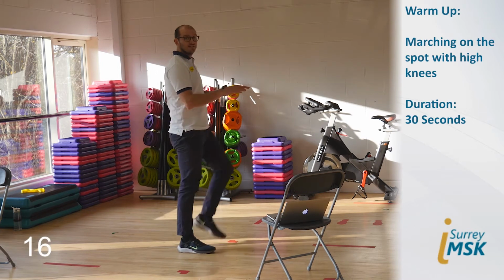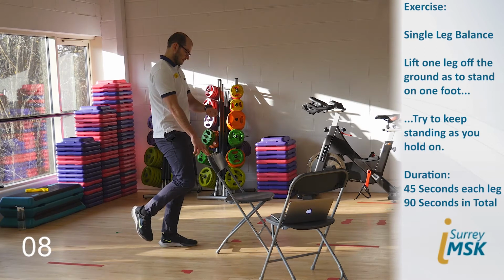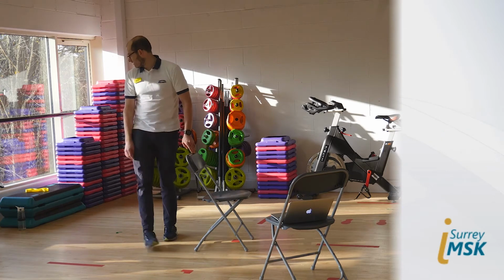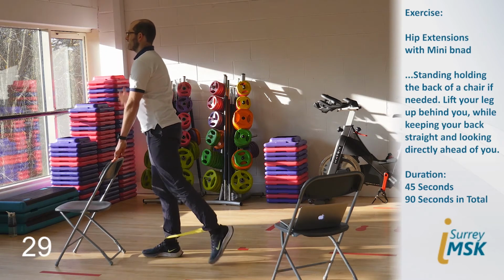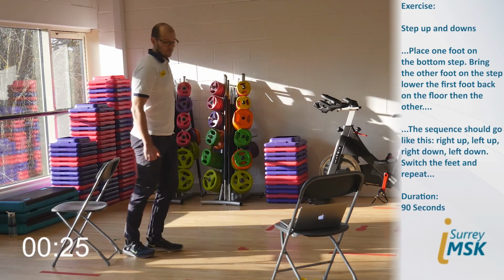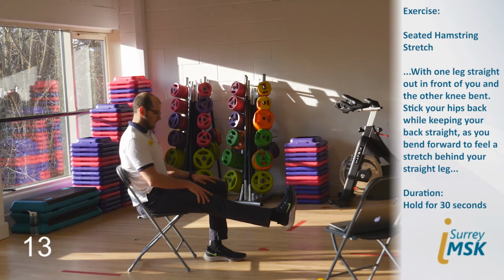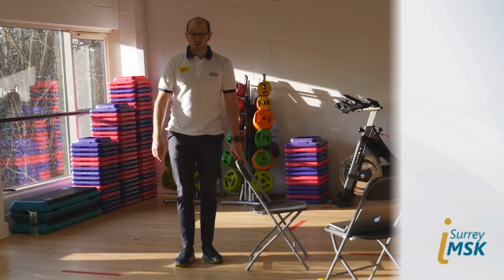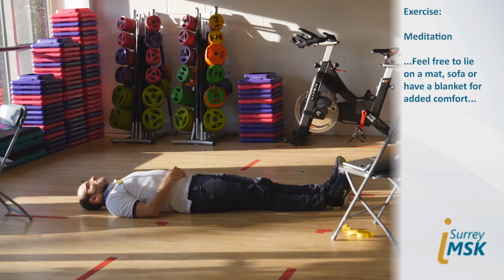Lower Limb Exercise and Education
Lower Limb Exercise Class is designed to help increase your strength, endurance and mobility of your lower limb joints: knees; hips and ankles. It is targeted towards self-management of arthritic pain but anyone with longstanding pain may benefit.